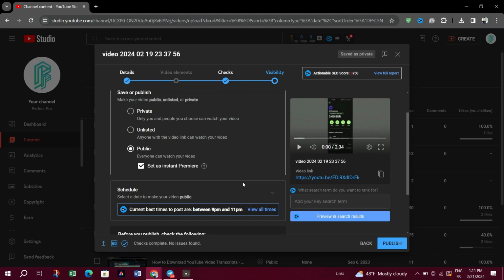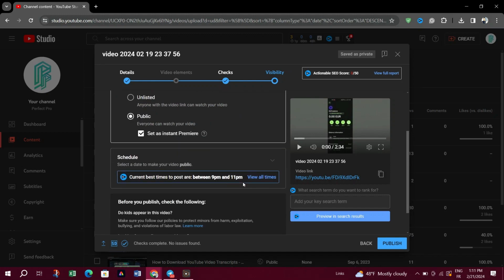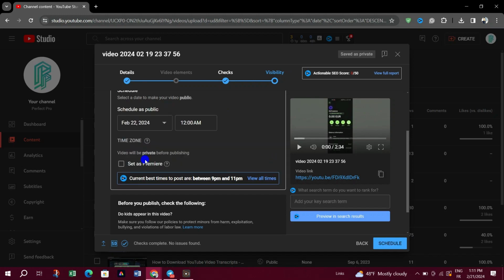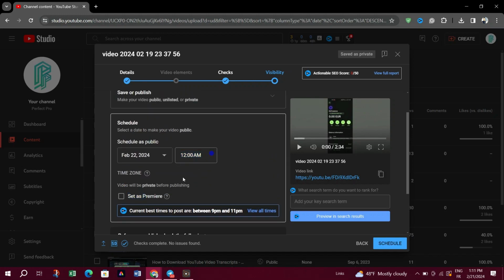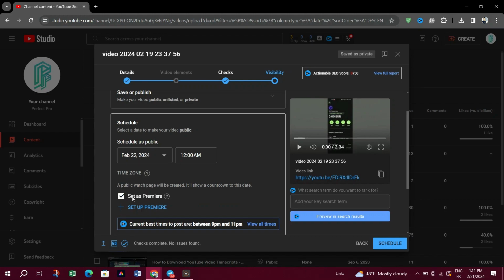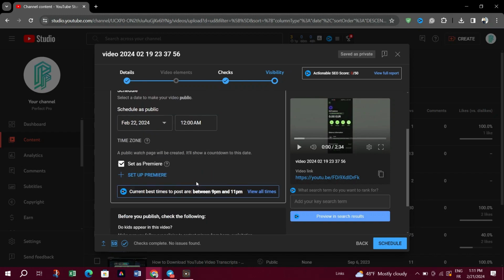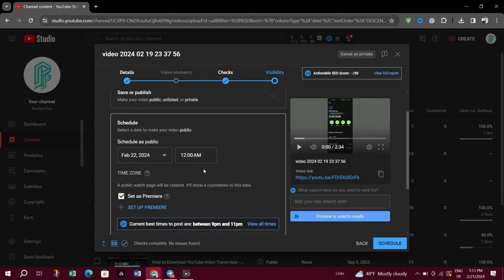How to Premiere a Video on YouTube [EASY]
Ready to make a splash with your latest YouTube video release? Premiere it! Premiering a video on YouTube allows you to create anticipation and engage with your audience in real-time as they watch your video for the first time together. In this simple tutorial, we'll show you how to premiere a video on YouTube in just a few easy steps.

Join us as we navigate through the YouTube Studio dashboard and demonstrate how to schedule a premiere for your video. Learn how to set the premiere date and time, add a title, description, and thumbnail, and choose whether to notify your subscribers about the premiere.

Discover how to interact with your audience during the premiere by chatting live and responding to comments in real-time. We'll also discuss tips for promoting your premiere and building excitement leading up to the big event.

With our straightforward instructions, you'll be able to premiere your video on YouTube like a pro, creating a memorable experience for your audience and boosting engagement on your channel.

Don't miss out on this essential guide for anyone looking to premiere their videos on YouTube. Let's get started on premiering your video on YouTube today! 🎥🚀🎉